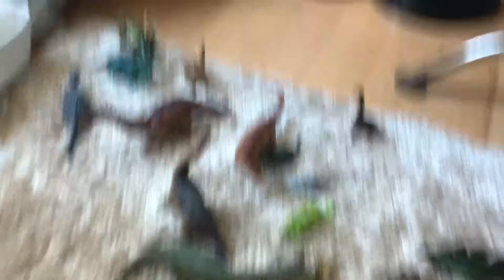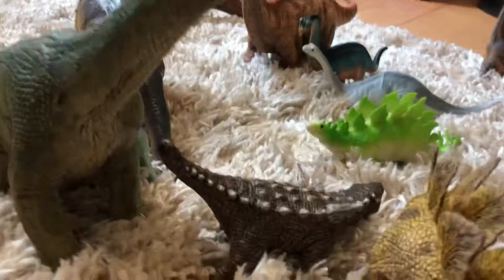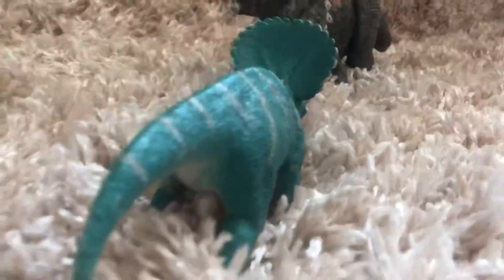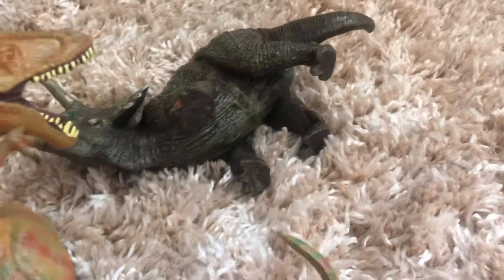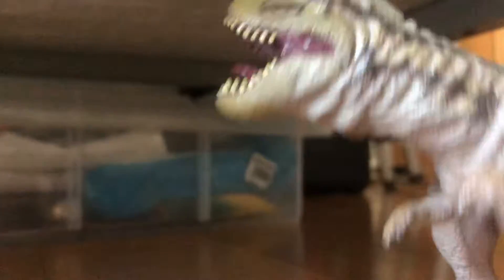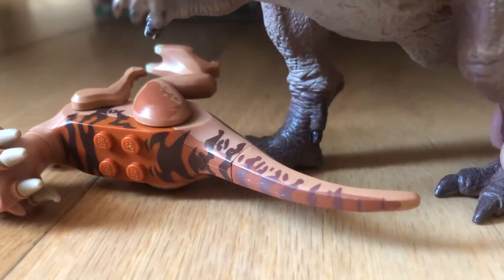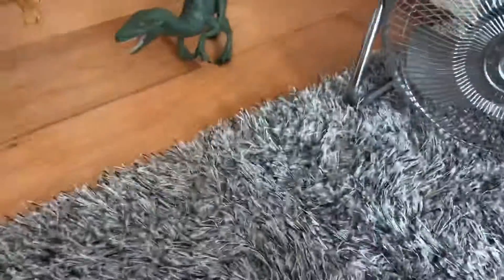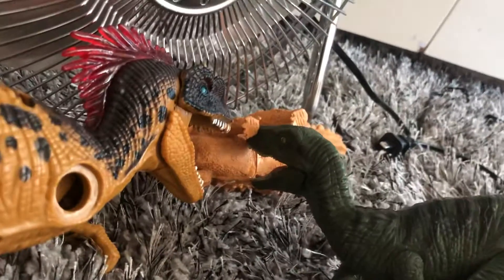Dinosaur island S2 ep2 “one day”